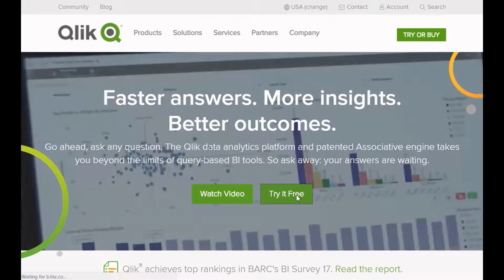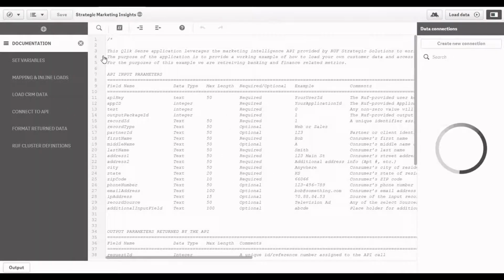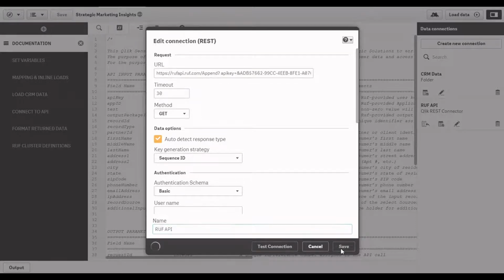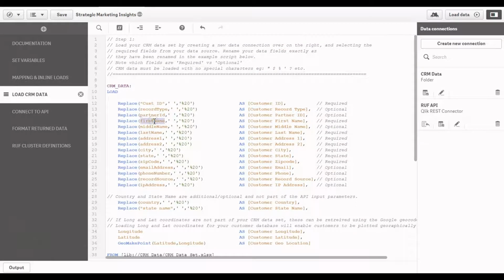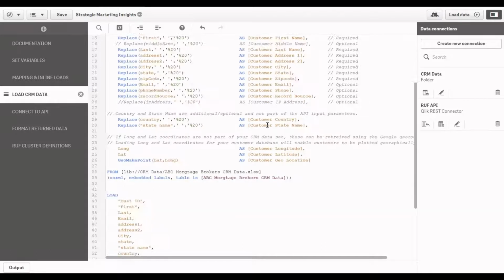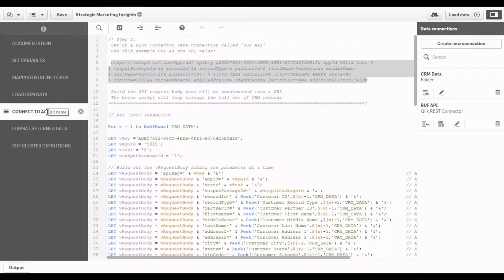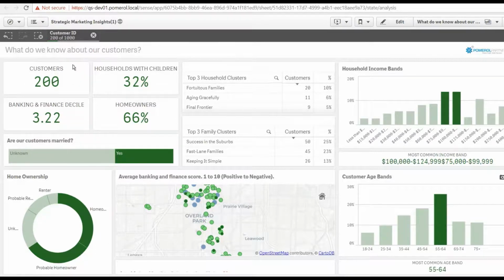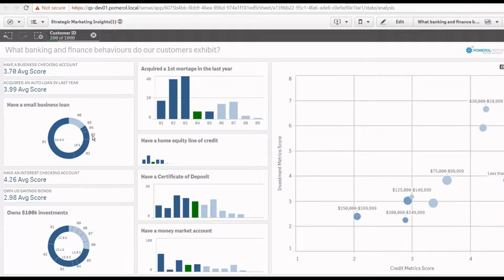Marketing Intelligence - Instructional Video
Pomerol Partners has teamed up with RUF Strategic Solutions to create a marketing intelligence application that enables you to enrich your customer database with real demographic, personality and behavioural profiles. The marketing intelligence database will reveal the distinctive demographics, phychographics, media preferences and buying habits of your most valuable audience segments, so you can deliver campaigns that appeal specifically to them. You can also expand your customer base by using RUF's profiling engine to identify new customers who fit the characteristics of your ideal customer. Understanding the distinctive traits of individual customers enables you drive more targeted and meaningful campaigns, and increase engagement and conversion.

The free marketing intelligence demo application is available for  download from the Qlik Market, and this short video will show you how to load in your own customer data set and experience the API for yourself.